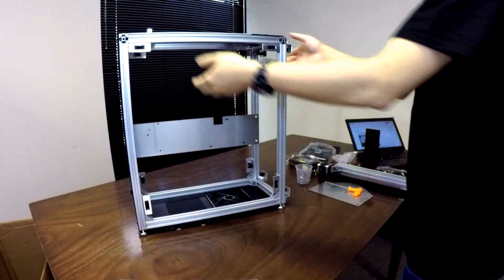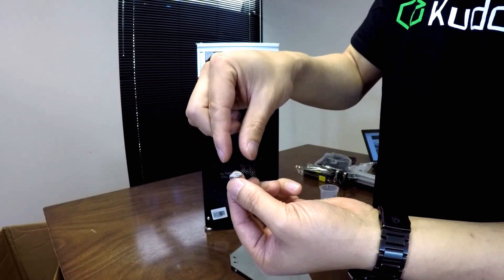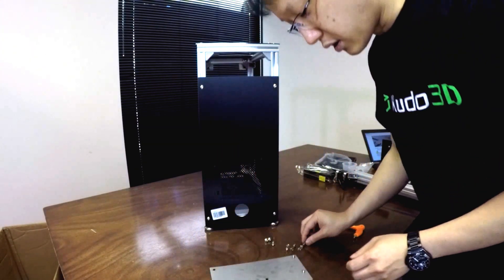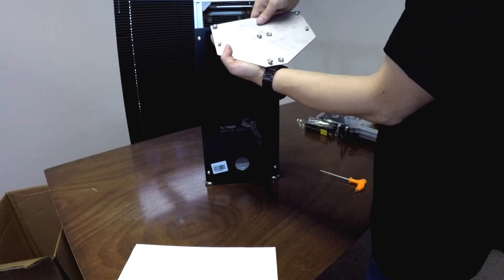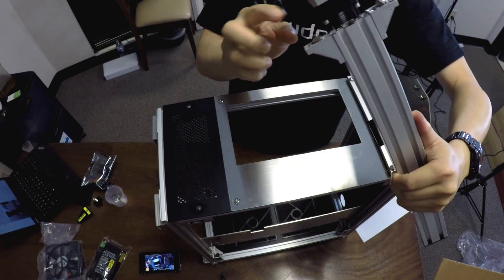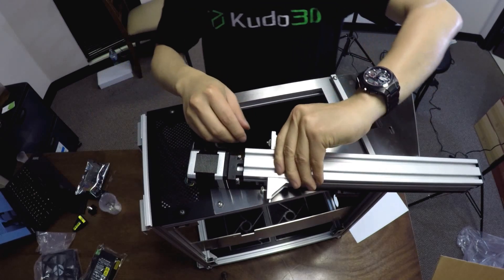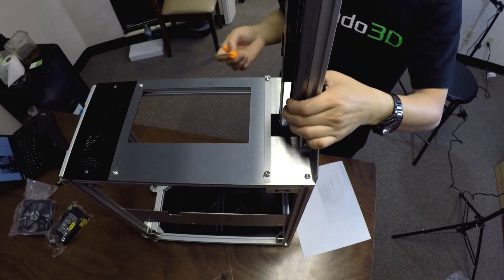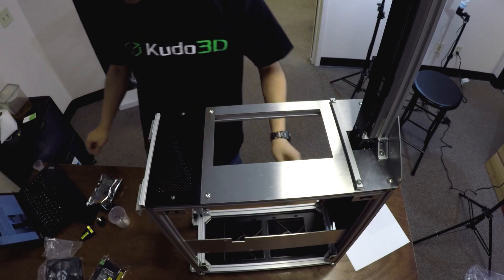Building the Titan 1 Part Two: the Z-axis Linear Stage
Part 2 of the Kudo3D Titan 1 build series where we assemble the linear stage used for the printer's Z-axis.